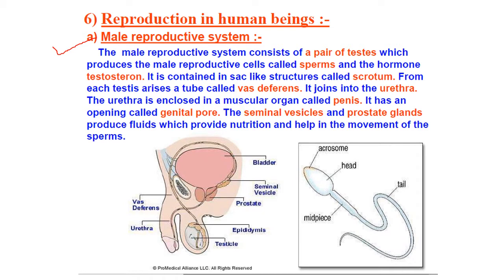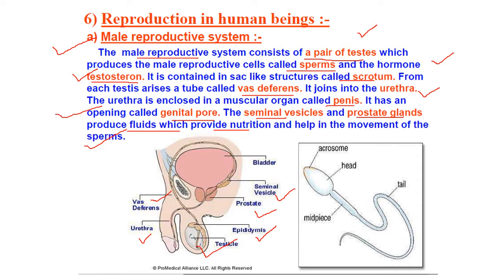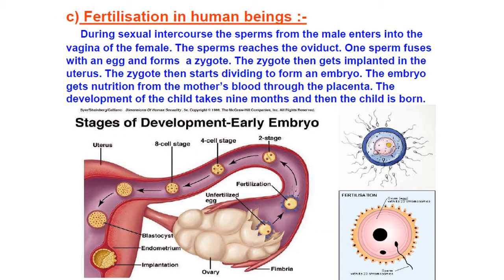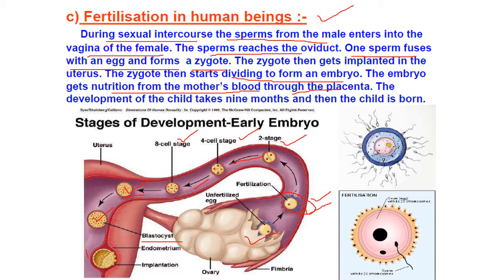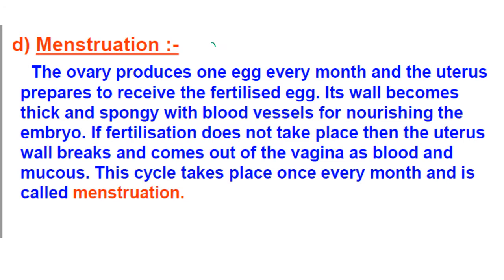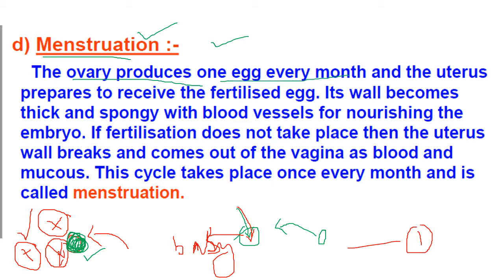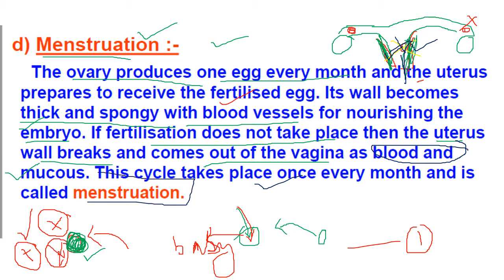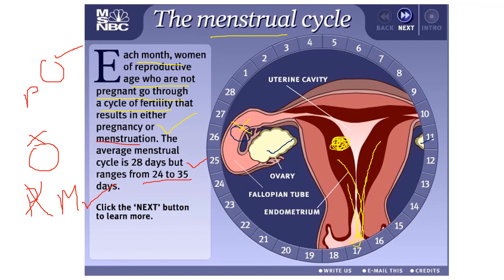HOW DO ORGANISM REPRODUCE PART-4